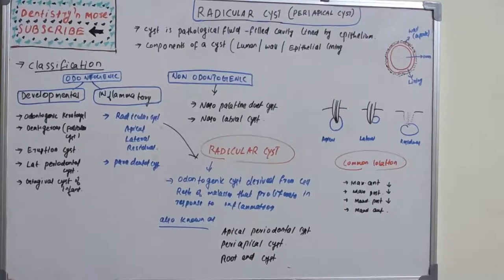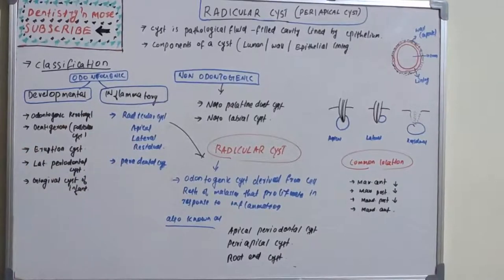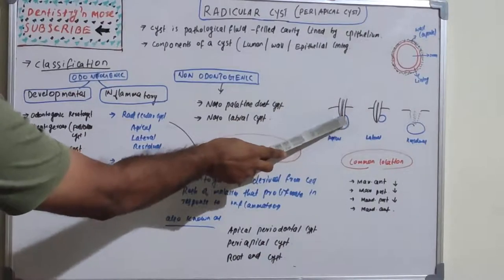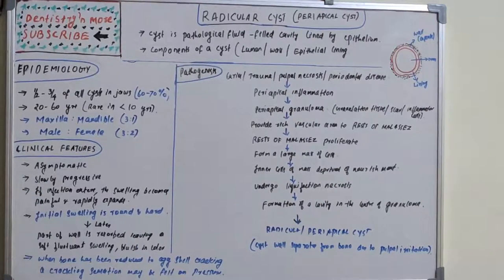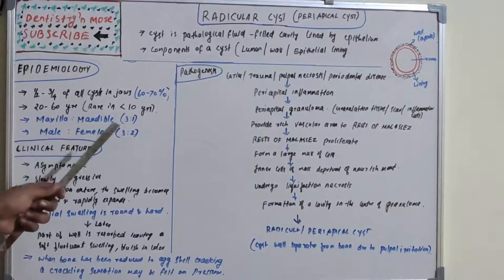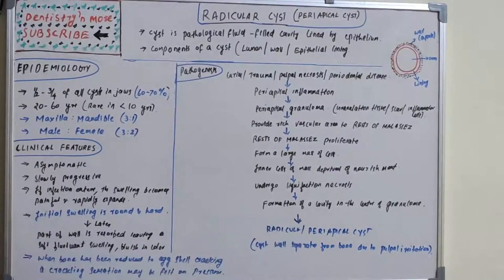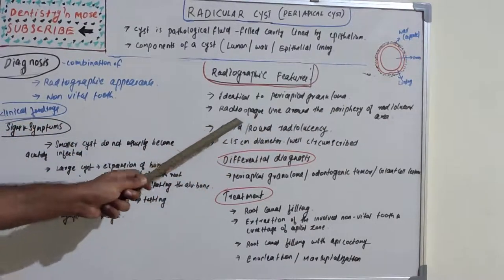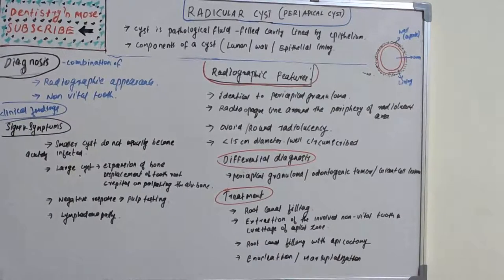RADICULAR (PERIAPICAL CYST)-ODONTOGENIC CYST (PART 1)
➡️Radicular cyst is an inflammatory jaw cyst originating from epithelial remnants of the periodontal ligament as a result of inflammation that is generally a consequence of pulp necrosis. The resulting cyst commonly involves the apex of the affected tooth

2)Oral medicine & Radilology

3)Oral pathology

4)Pedodontics

5)Orthodontics

6)Public health dentistry